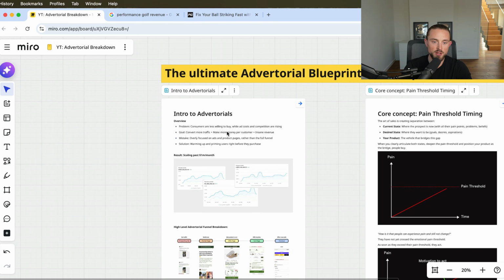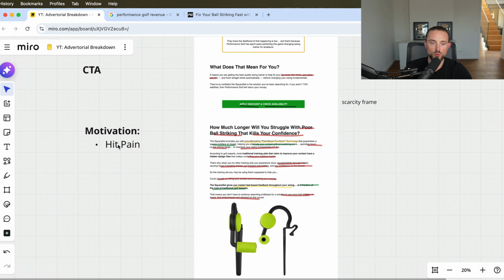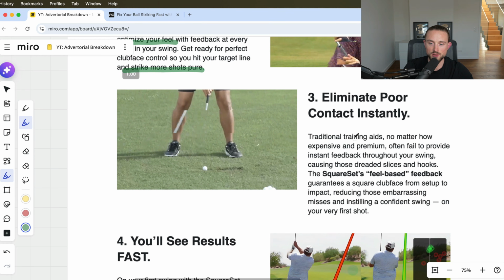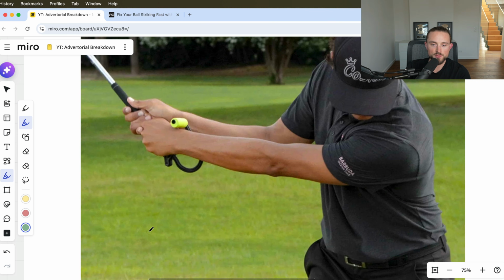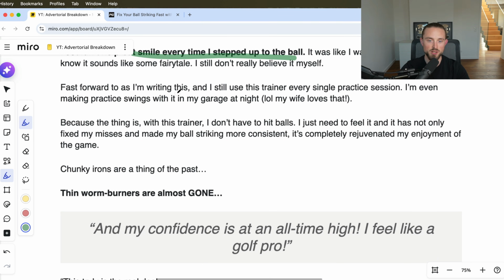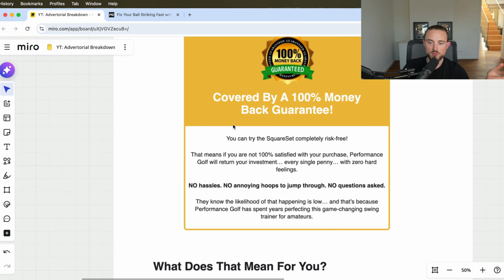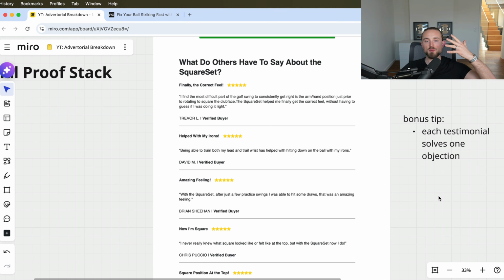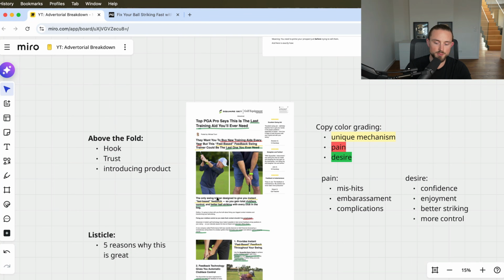This is how $100M Brands write advertorials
Timestamps:
0:00 Intro & Advertorial Overview
3:34 Above the Fold: Hook, Trust & Product Introduction
8:52 Unique Mechanism & Origin Story
12:34 Proof Story & Social Proof Section
17:28 Risk Reversal & Call to Action Strategy
22:11 The Close & Final Conversion Elements